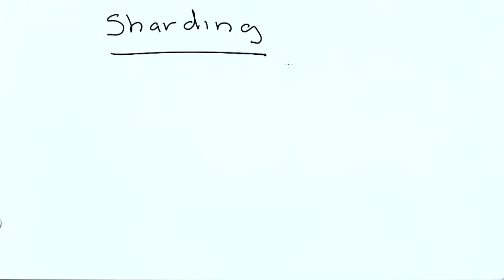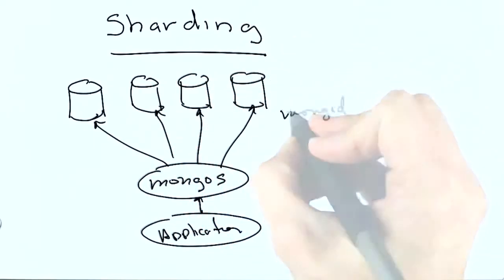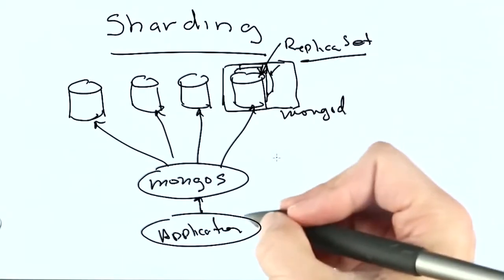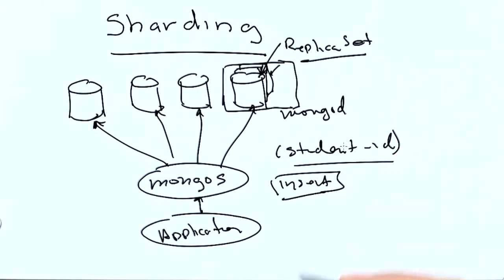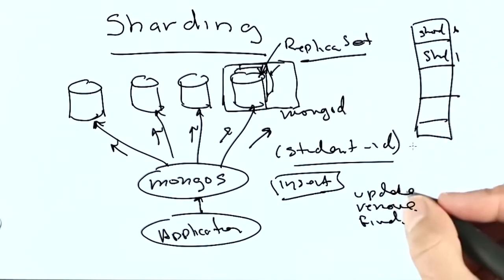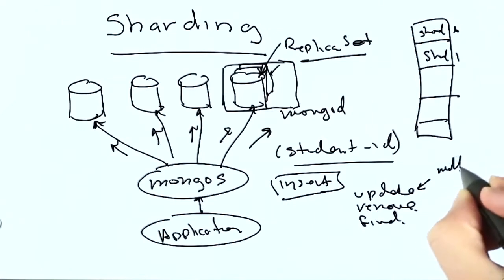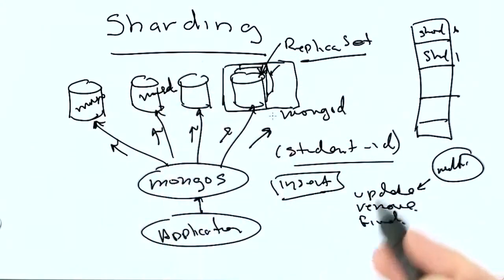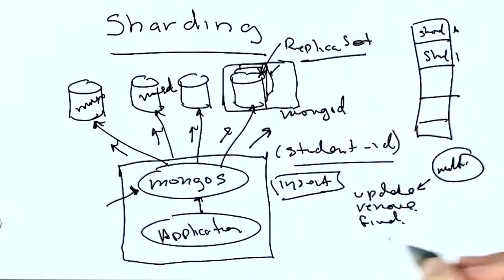m101 38 sharding